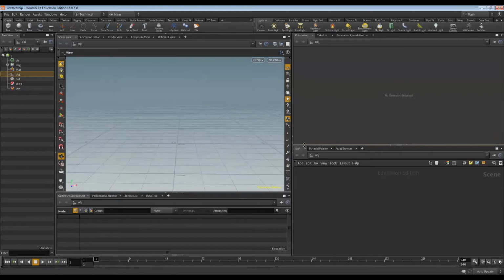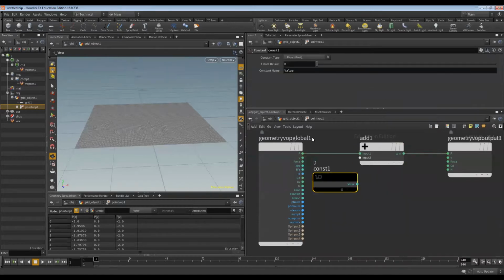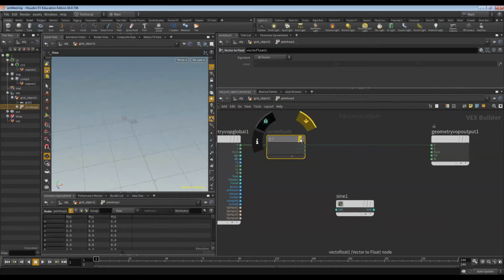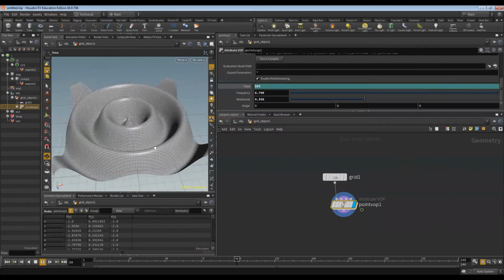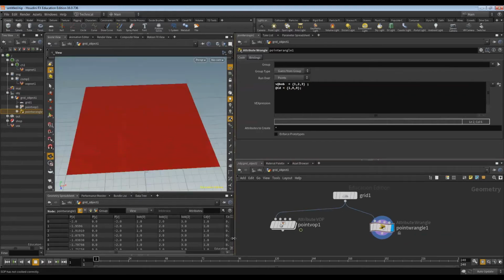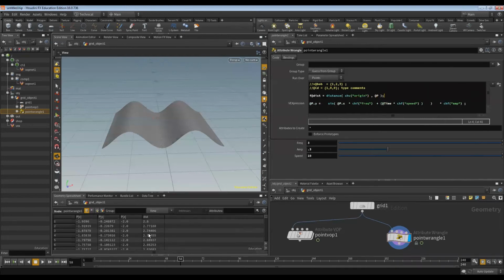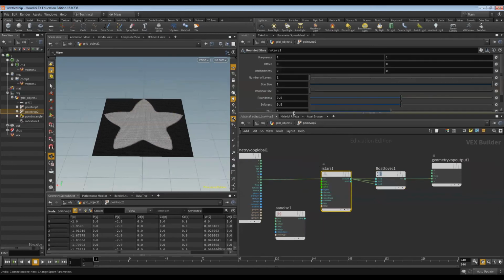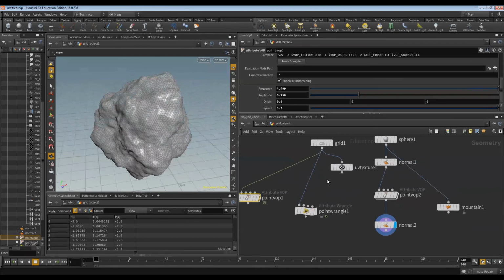Intro to 3D VFX: Houdini Part 2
Mark Spevick, our Head of 3D gives you on a tour of Houdini, the procedural 3D software that's slowly taking over the industry.

If you've any plans to become a TD  in the near future it's something you're going to need to learn.